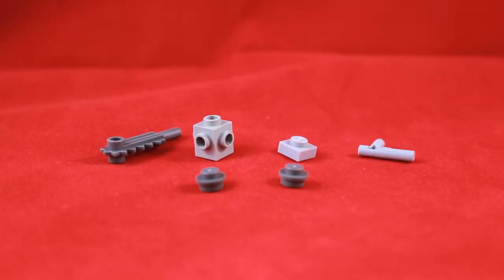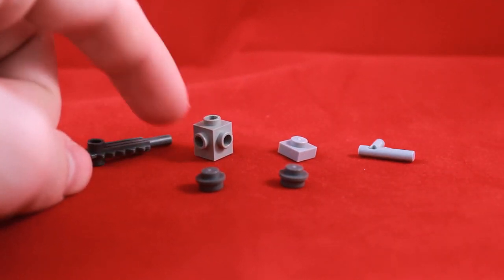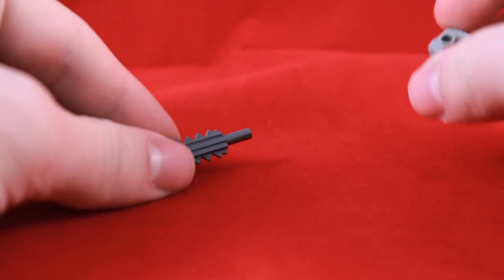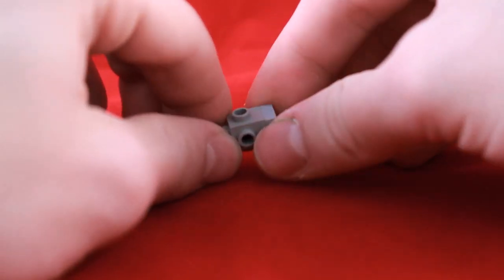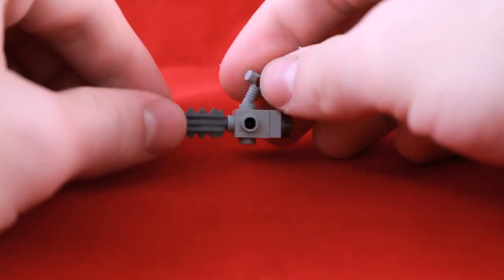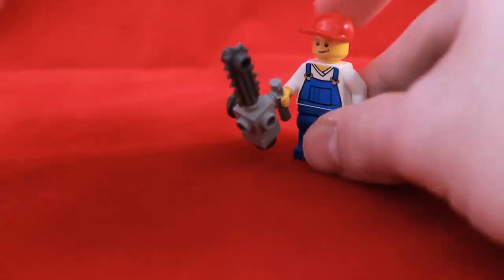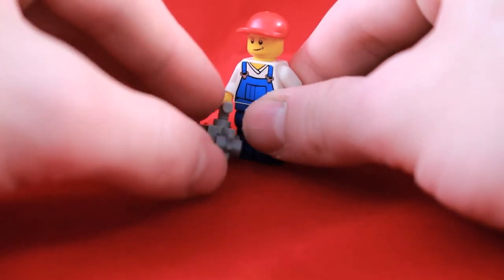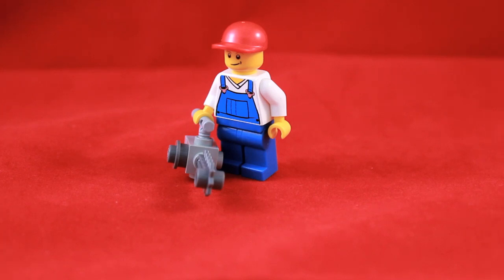LEGO Tutorial: How to Build a Chainsaw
This is a tutorial on how to make a LEGO Chainsaw. It works great in yard work, construction, and zombie scenes. Enjoy!